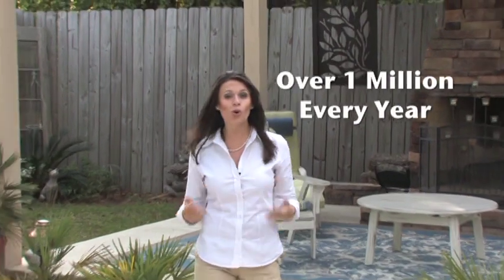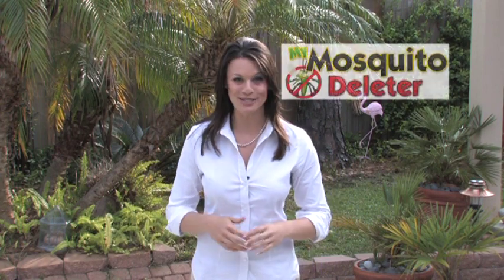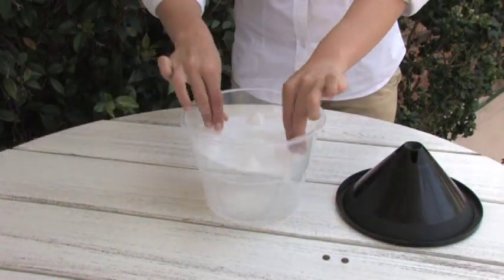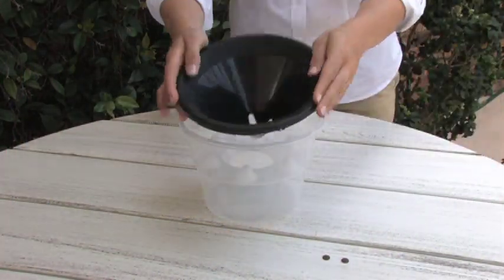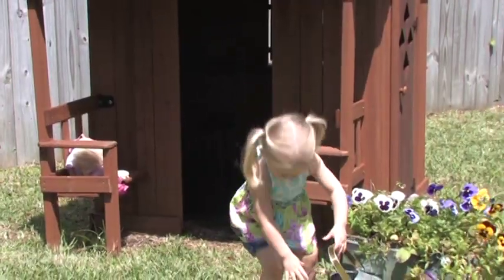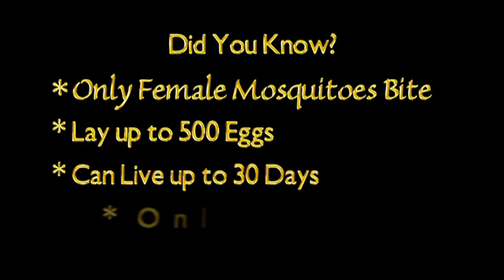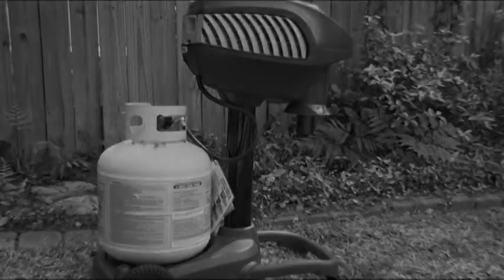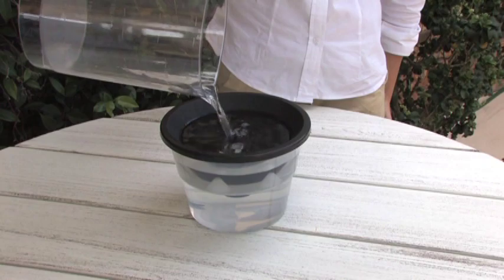Mosquito Deleter A Environmentally safe way of giting rid of mosquitos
My Mosquito Deleter is now available to the consumer; Culex Products Inc. is excited to have this opportunity to make this safe and environmentally friendly product available to you and to help prevent the spread of disease carrying mosquitoes.